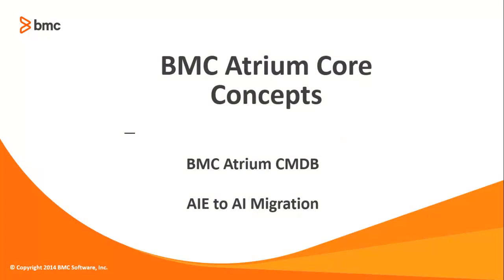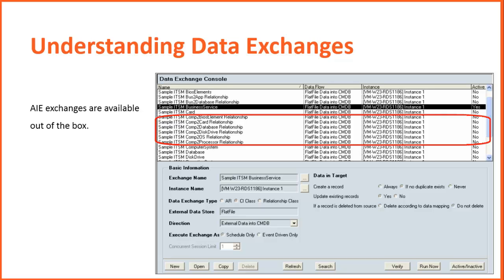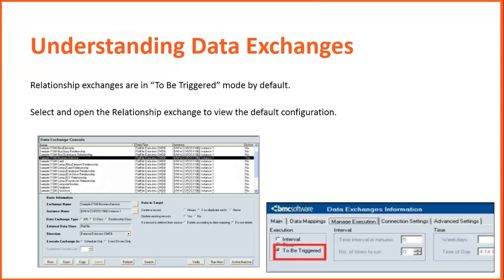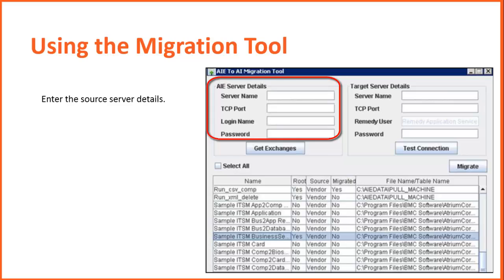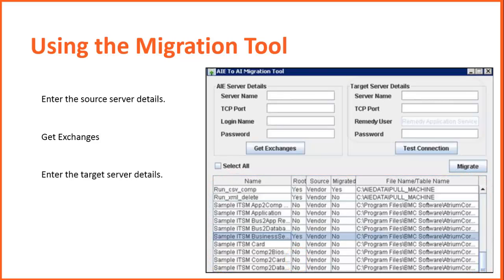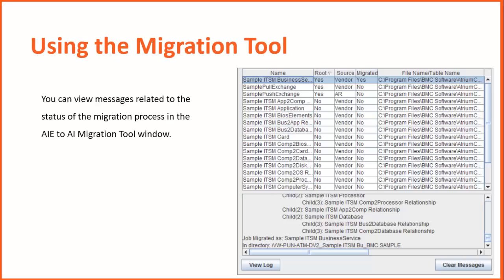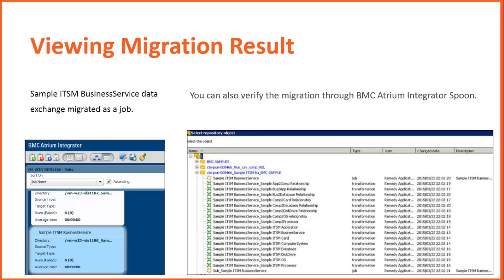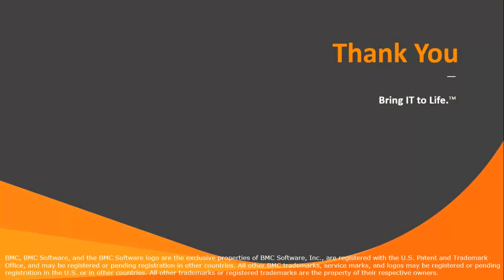BMC Atrium Core 9.0: AIE to AI migration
Explains the process of migration data exchanges from AIE to AI